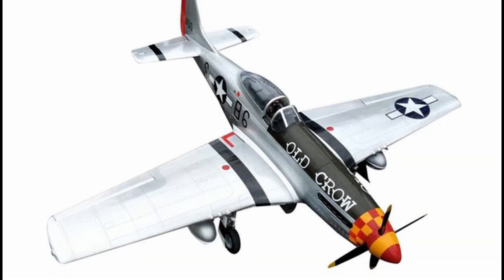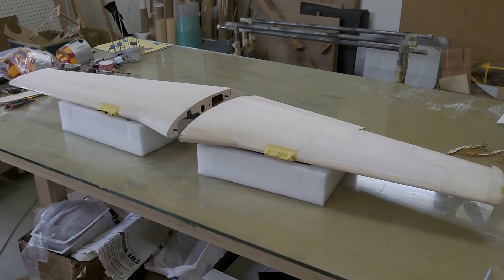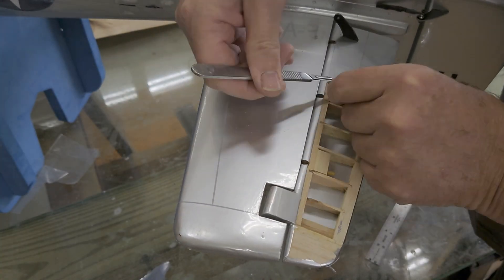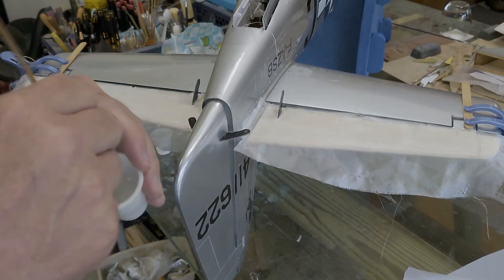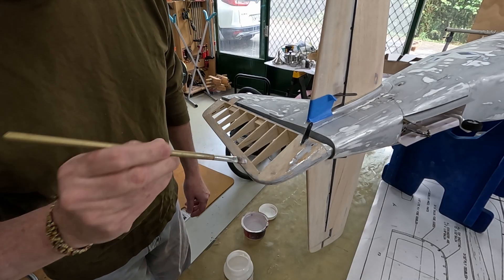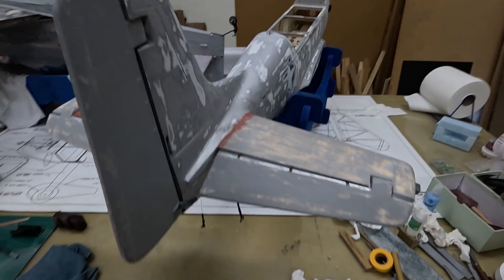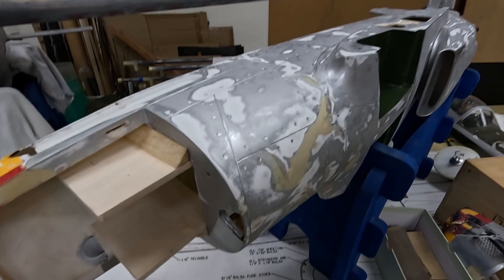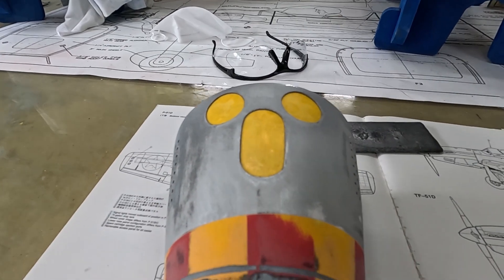Converting a FlightModel P51D to a RAF Mustang MkIVA_ Part 1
Converting a Flight Model P-51D ARF into a P-51 Mk.IVA (P-51K).  This model was damaged during a bad go-around.  This video series will show its repair and a repaint into a RAF Mustang Mk.IVA.  The repair of the balsa sections will include fiberglassing using the peel ply method.  The rudder was recovered in Koverall fabric and Mod Podge.  The factory's Dzus fastener detailing was grossly overdone so that detail was improved with styrene sheet discs.  Finally, the factory cutouts for gas engines in the chin cowl were not needed nor wanted so they were filled improving the look of the cowl.

00:00  Intro of Flight Model P-51D
01:09  Wing repair
02:36  Fiberglassing the wing using peel ply
04:12  Correcting factory error of open bay elevators
08:48  Removing raised insignia and nomenclature from the fuselage
09:42  Covering rudder with Koverall fabric and Mod Podge
13:13  Improving Dzus fastener detail
17:29  Filling in holes in chin cowl that were not wanted